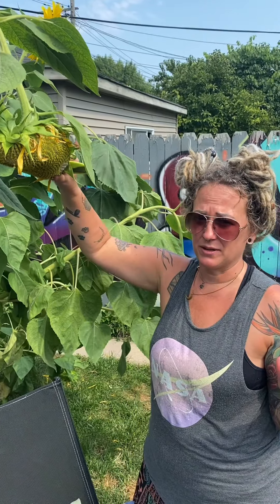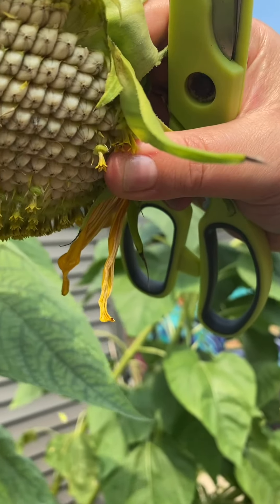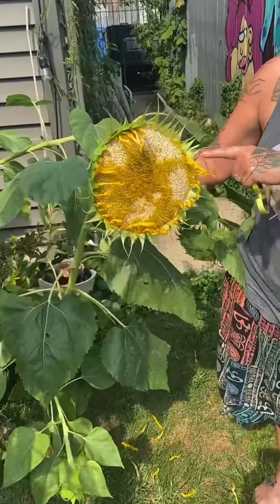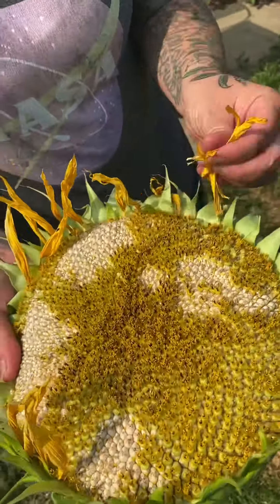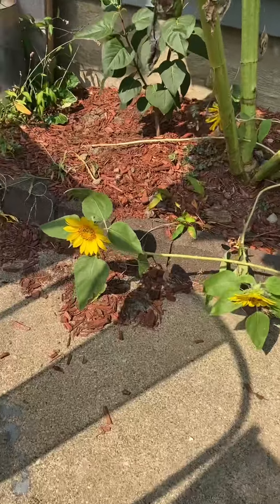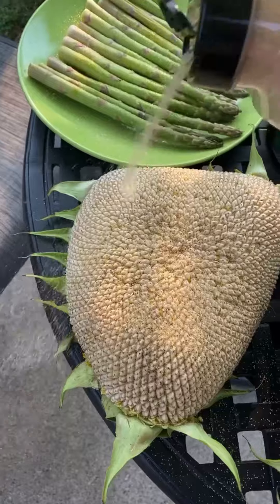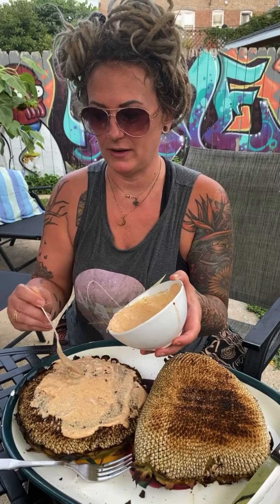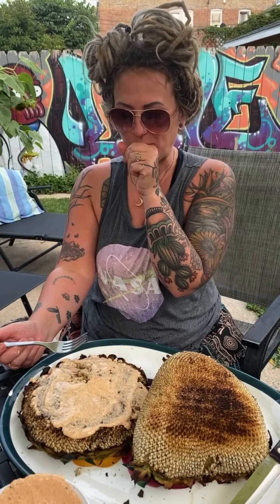We Grilled Sunflower Heads!!!!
Do grilled sunflower heads taste as good as they look? And can you really eat them like corn on the cob? Yep! But we didn’t eat it like corn. I used a fork, and the head of the flower operated as the perfect little plate. It reminded me of eating rice….especially if it’s not too ripe and the seeds are still soft.

I was recommended to try this by my friend Christine and regret nothing.  It was awesome, and super easy!!

The ideal sunflower will have started to lose its petals and be so large that it’s drooping under its own weight. You want a younger, underripe head with white, soft seeds. To check your sunflower seeds, brush off the tiny buds in the center and pluck out a seed; if it’s light in color and easily smushes when you squeeze it, it’s ready for the grill!

Our flowers with the harder shelled seeds we will be saving and roasting later.  And I’ll even save some to plant more next year.  I’m going to have so many GD sunflowers I’m gonna feel like Alice in Wonderland 🐛

Here’s the recipe for the sauce on top.
It reminded me of hollandaise sauce….vegan…of course.
It was real good 😋

 ¼ cup vegan mayonnaise
2 teaspoons lime juice
2 teaspoons chili powder or a chili powder blend.  Get creative.
1 teaspoon garlic powder
Fresh chopped cilantro

I intend to play with this a little more.  Try diff sauces and such, or maybe non at all.  I don’t know.  But I’m in to it.